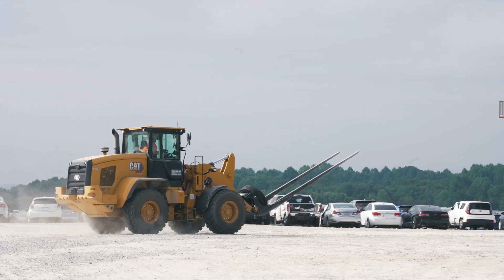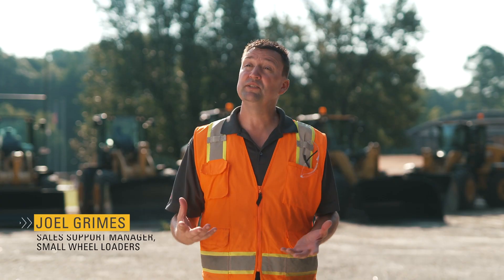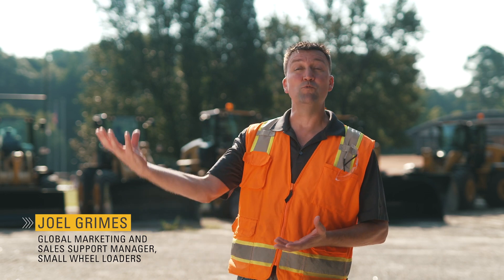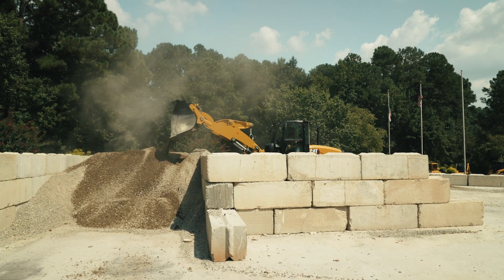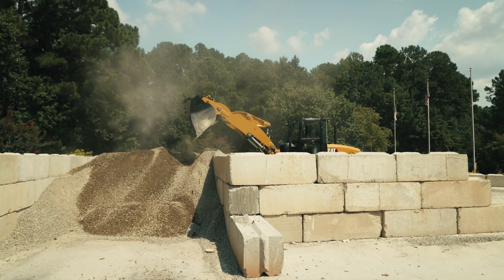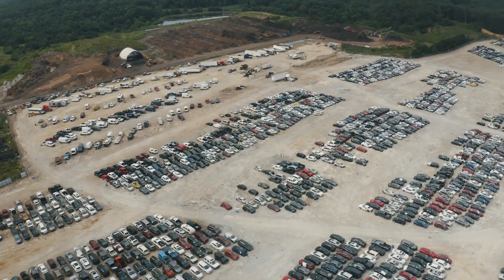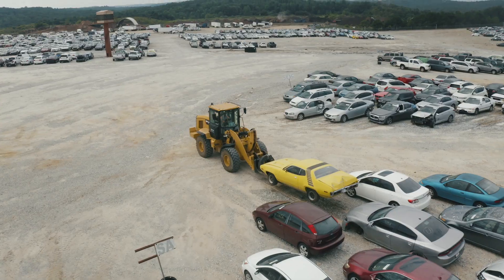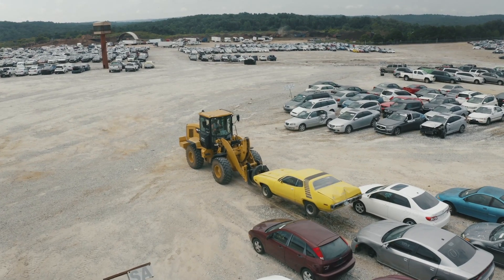Cat® Linkage Pins | Precision and Payload Management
When it comes to precision and payload management, Cat® linkage pins play a key role. Check out this company using a small Cat wheel loader with a 15-foot set of forks to move cars. Technology on the loader measures payload within 2% accuracy. But as pins wear, that precision can wane. That’s why it’s important to grease and maintain these parts — and replace them with genuine Cat linkage pins when it’s time.